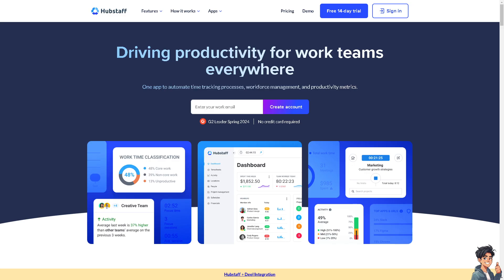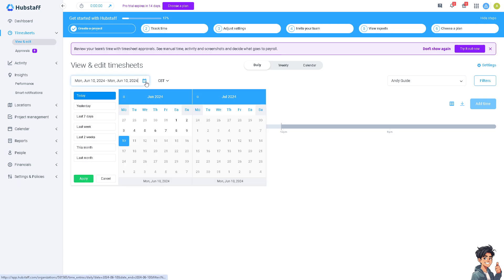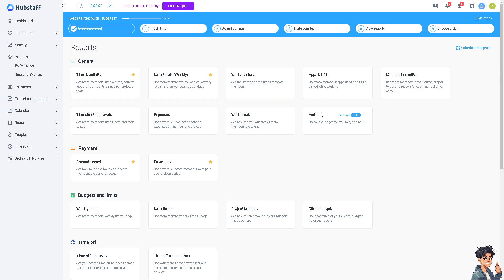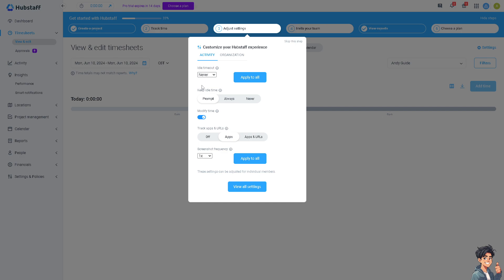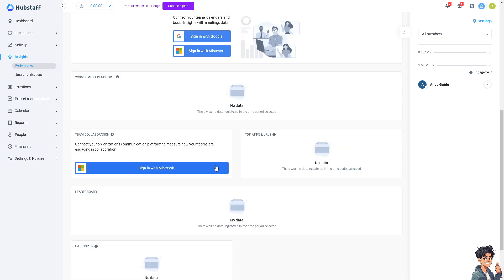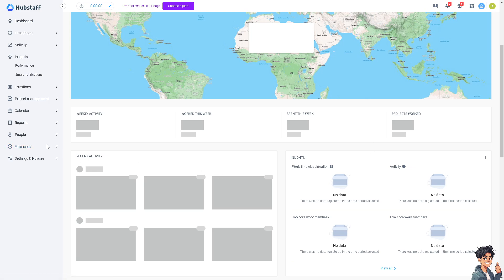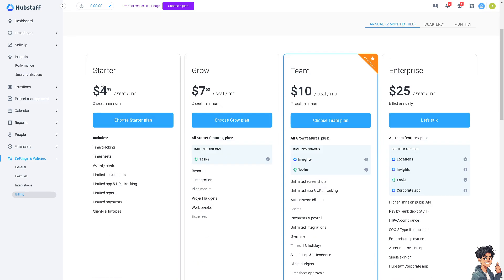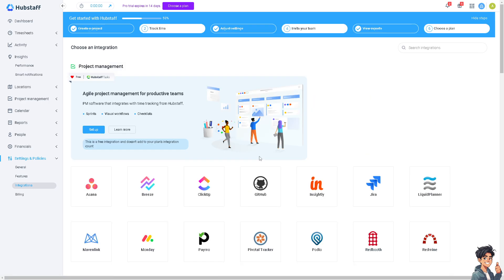How to Use Hubstaff as an Employee (Full 2024 Guide)